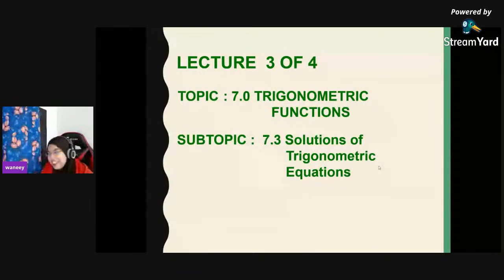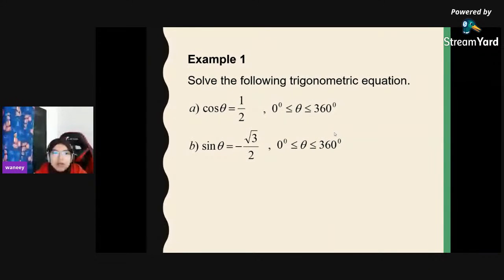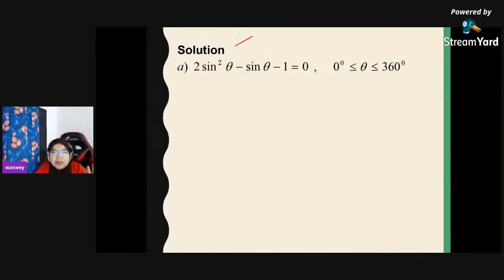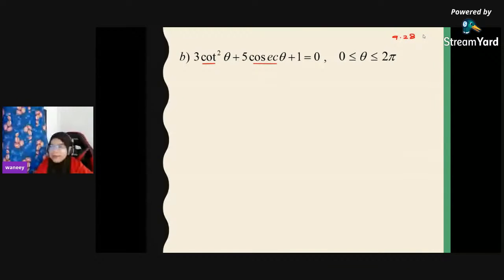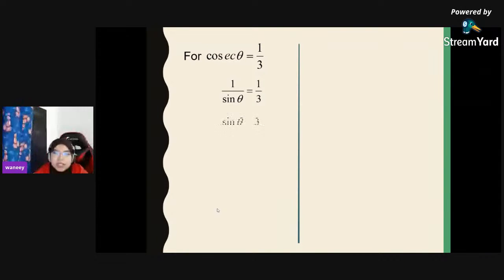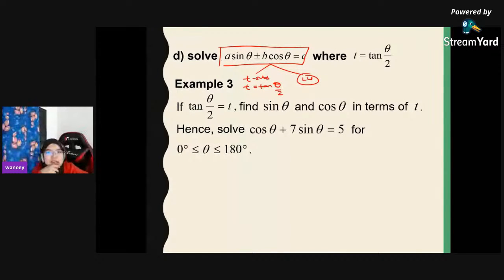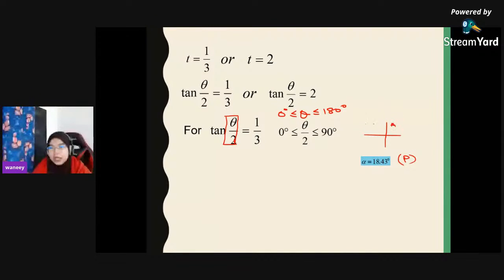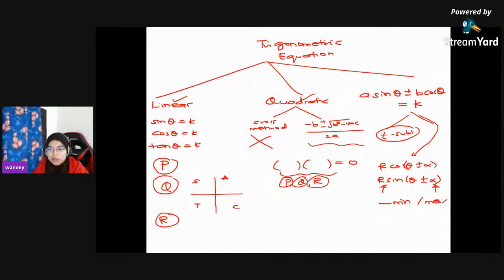Week 12, Hour 2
- Solving linear, quadratic